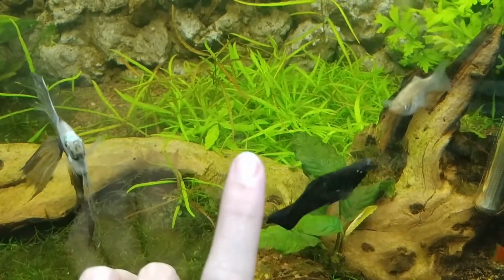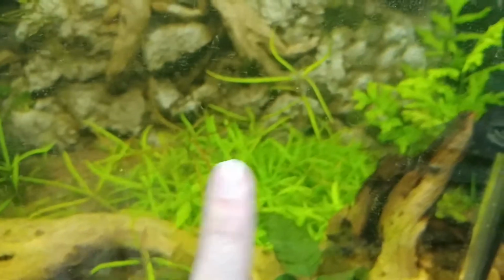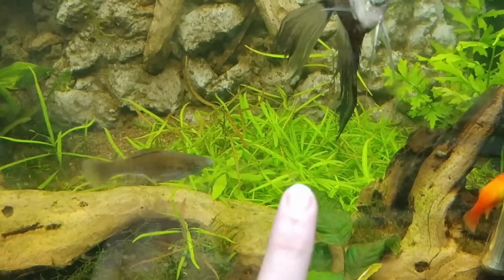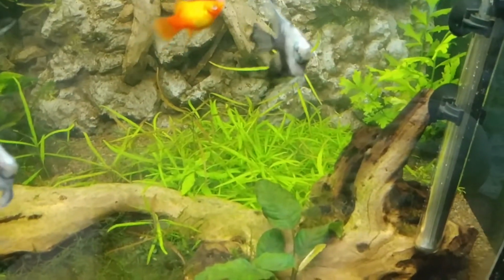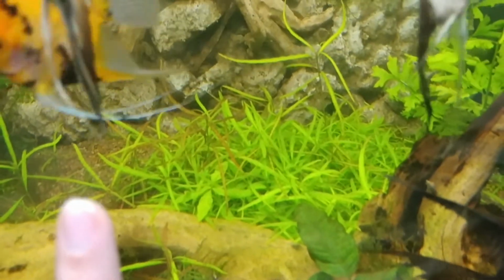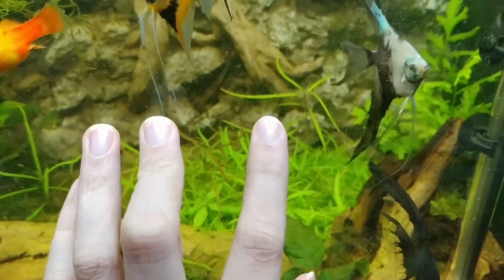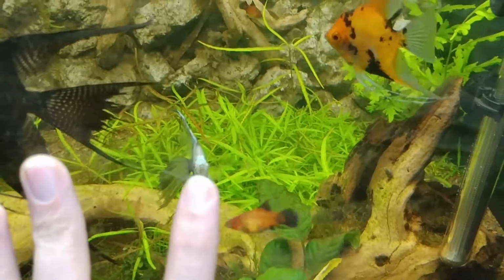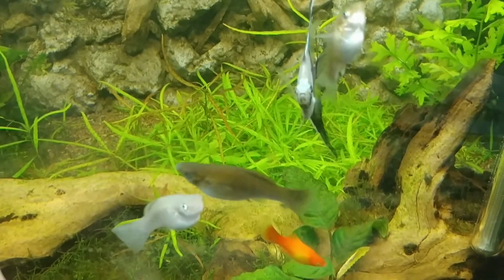Ebay "carpet seeds" - two month update. We have an h. araguaia bloom!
Quick follow up after the last video. In the last two weeks there's been a huge increase in size of some of the smaller plants that had been under what seems to be the polysperma, the growth is now dominated by what seems to be h. araguaia.

It's hard to get a good feeling for size since they're about 28 inches from the glass, but they are quite large.